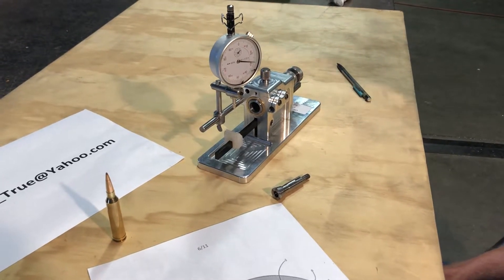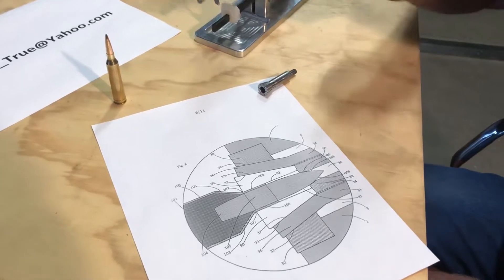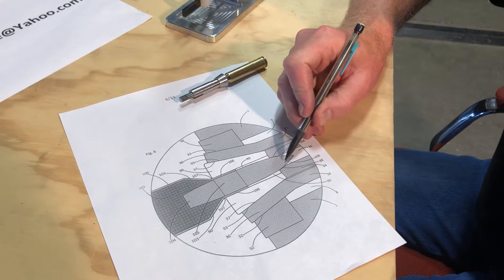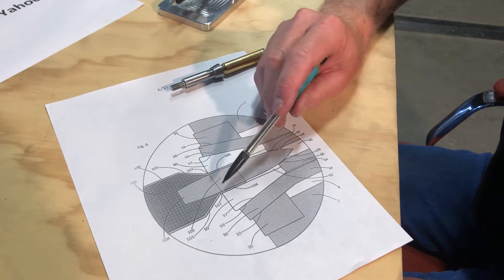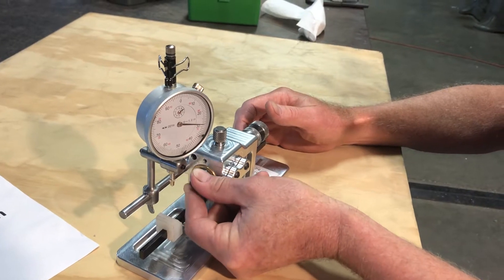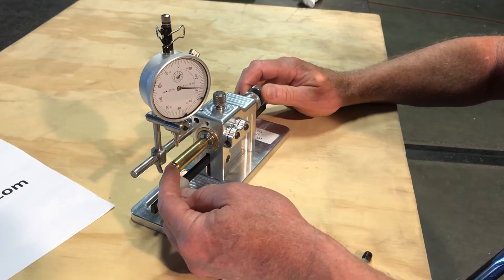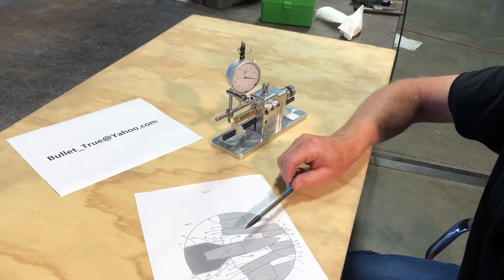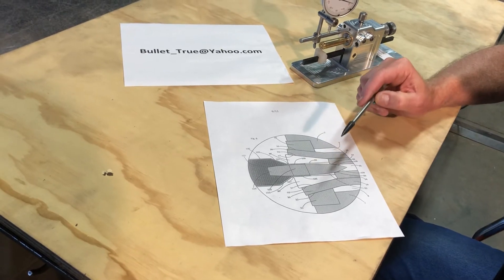Part #2 Bullet Concentricity/Bullet Run out/Neck Tension!! Not A Problem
How the Concentricity and Run out of a Rifle cartridge can be fixed
with the Revolutionary Bullet-True tool and how it works with out
losing your Neck Tension.